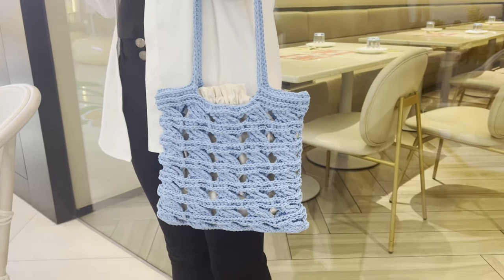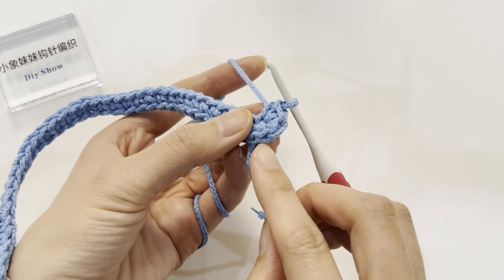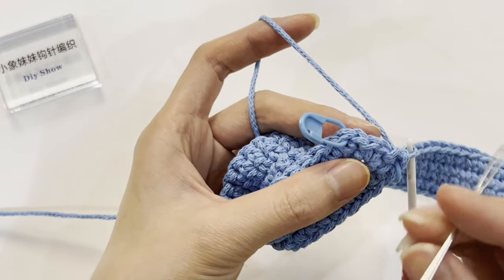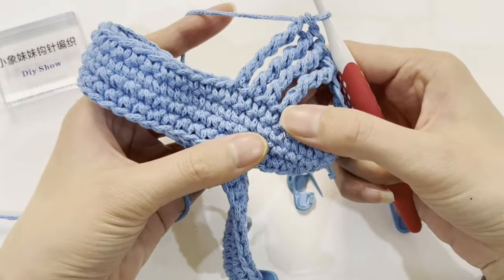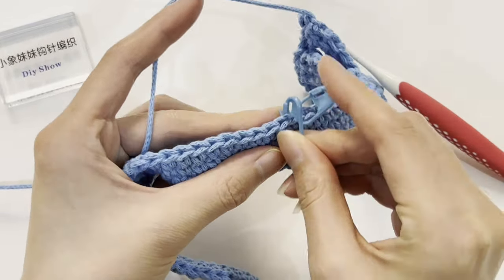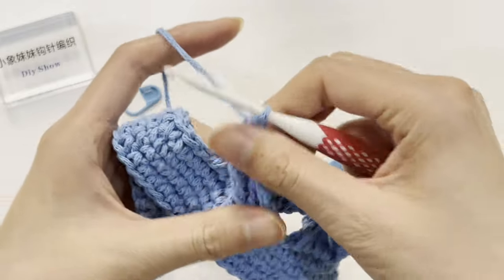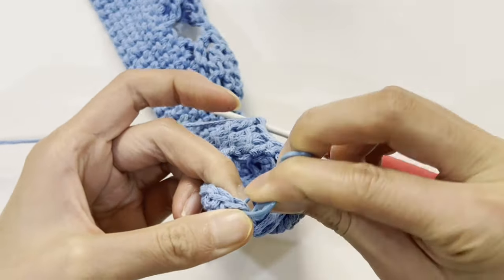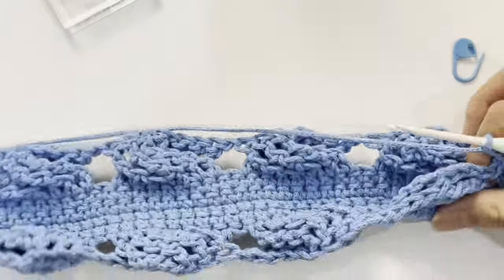[Crochet Bag Tutorial] - How to make Cross stitch summer hollow woven bag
Cross stitch summer hollow woven bag
4 rolls of hollow cotton, 3.5 crochet hooks
Bottom:
1: Start with 44 stitches ➕1ch as the standing stitch, return to the second stitch and start hooking 43x, W, 42x, v
2:90x
Bag body: Next, start crocheting the pattern (each pattern occupies 8 stitches, marked from right to left as stitch 1, stitch 2, stitch 3, stitch 4, stitch 5, stitch 6, Needle 7, Needle 8)
1:5ch, (crochet a 4-roll long needle in each of the four stitches: stitches 5, 6, 7, and 8, and then knit a 4-roll long needle in stitches 1, 2, and 8 respectively. 3. Crochet a 4-roll long needle in each stitch 4), skip one stitch at the bottom without hooking, hook 1ch at the top, and continue to crochet the second group of flower shapes (respectively in stitches 5, 6, and 7, Crochet a 4-roll long needle in each of the four stitches of stitch 8, then crochet a 4-roll long stitch in stitch 1, stitch 2, stitch 3, and stitch 4 respectively), skip the following Do not hook a stitch, hook a braid stitch on top, continue to crochet the third group of flower shapes, and repeat the crochet in the following. A total of 10 groups of flower shapes will be crocheted in the first round.
2:3ch, hook 90 outer hook long needles
4:3ch, hook 90 outer hook long needles
5-14: Repeat the hook method in rows 3-4
15: 3ch, 13 long outer hook stitches, skip 18 stitches without hooking, 75ch, 27 long outer hook stitches, skip 18 stitches without hooking, 75ch, return to the bag and start hooking from the 19th stitch 14 outer hook long needles
16:3ch, 90 outer hook long stitches
(1) Commonly used crochet symbols
SC (single crochet): short stitch
CH (chain stitch): lock stitch braid stitch
DC (double crochet): long needle
HDC (half double crochet): medium and long needle
TR (triple crochet): long long needle
SS, SL, ST (slip stitch): lead and pull
PC (popcorn): Popcorn Needle
BP-(Back post): inner hook (bpsc inner hook short needle, bpdc inner hook long needle)
FP-(Front post): outer hook (fpsc outer hook short needle, fpdc outer hook long needle)
DTR (Double treble crocher): three rolls of long needle (wound 3 times)
TR TR (Triple treple): Four rolls of long needles (wrap 4 times)
3 SC in last chain: 1 middle crochet 3 short stitches
through back loops only: short edge stitch, the one on the outside of the hook
BLO (Through back loops only): only hook the back half of the stitch
FLO (Through front loops only): Only the front half of the stitch is crocheted